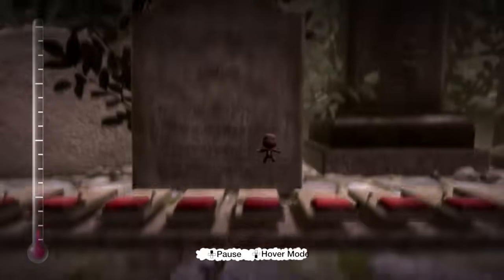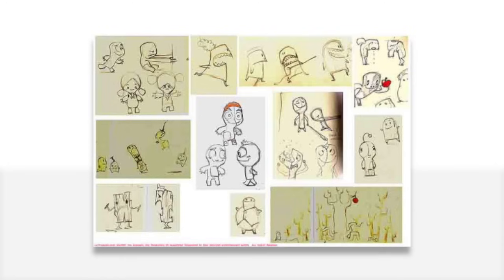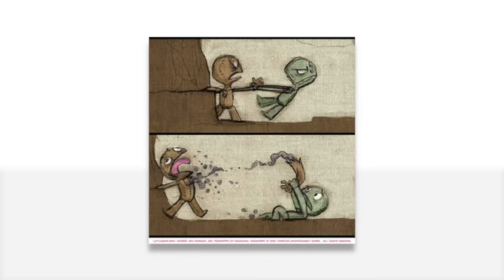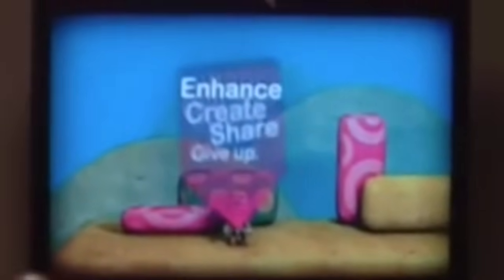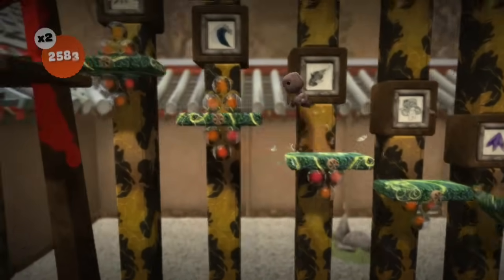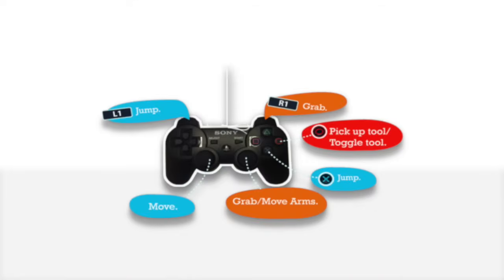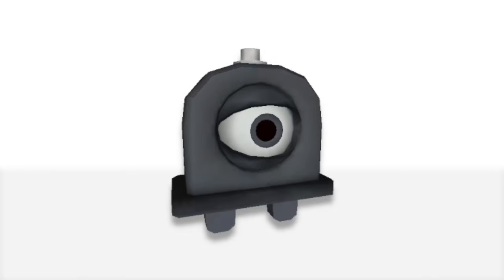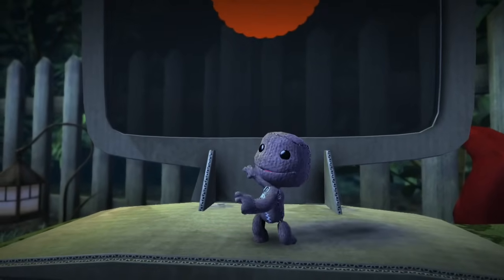Beta64 - LittleBigPlanet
When LittleBigPlanet was first announced, you wouldn't believe how excited I was for it! I preordered the game the moment I heard about it and kept a close watch on its development. So, when I had the chance to make a video about LBP, I didn't even have to consider it. I knew I had to.

So prepare to learn all about this game's journey from Craftworld with Craftlings to a LittleBigPlanet with Sack-people.